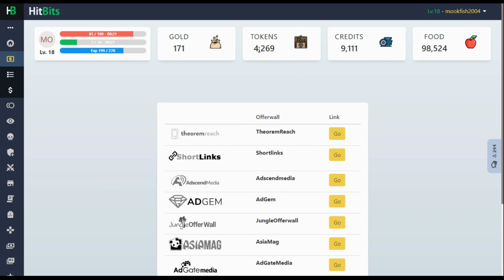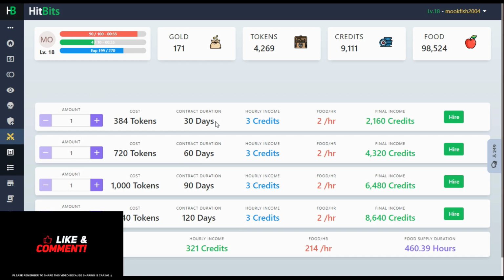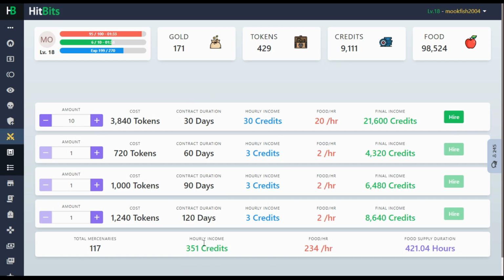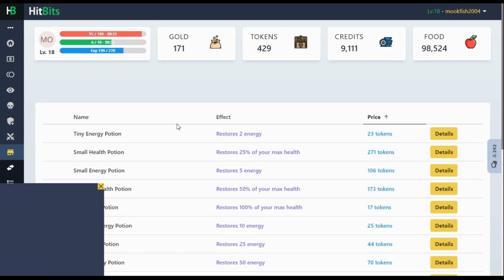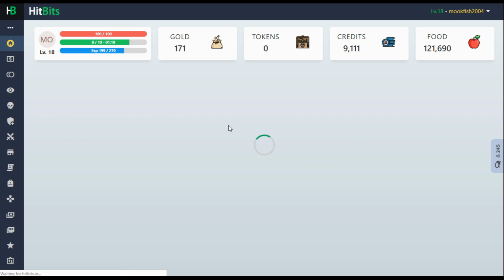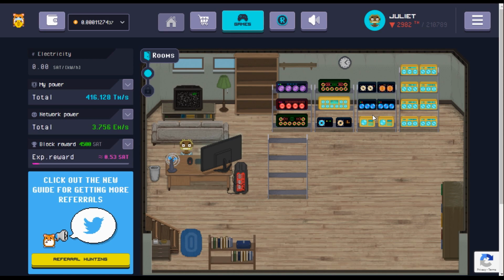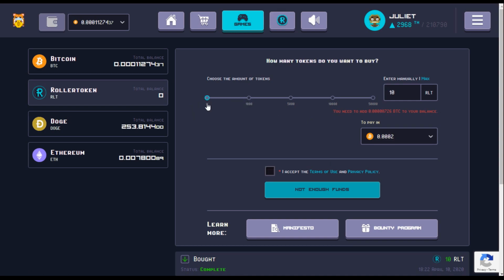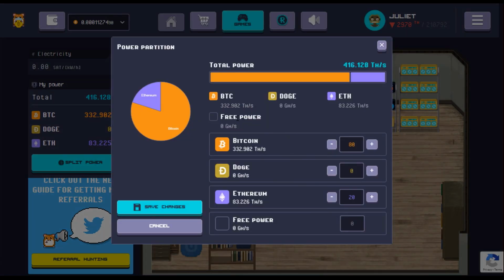Rollercoin and Hitbits Virtual Mining Games Update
Hi All,  Today we are taking a sneak peak at our virtual mining game programs as it has been a while, in particularly Rollercoin and Hitbits,
Many Thanks.

(FF to 17:20)